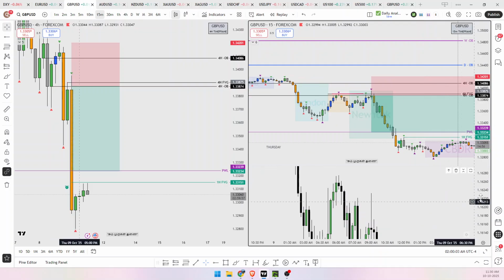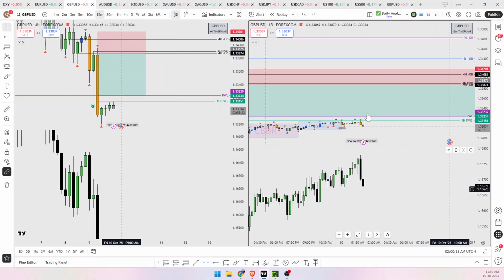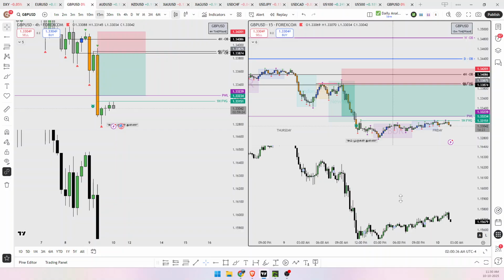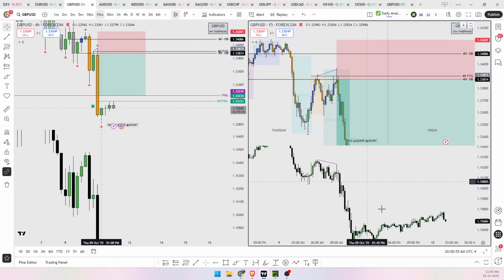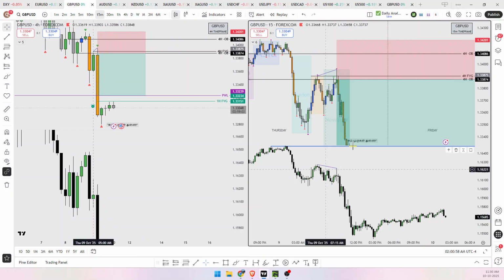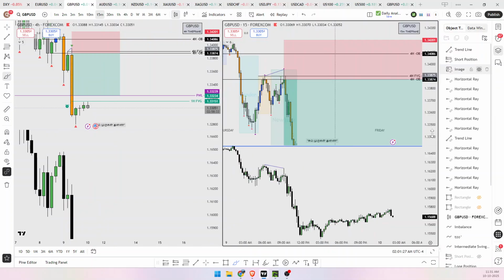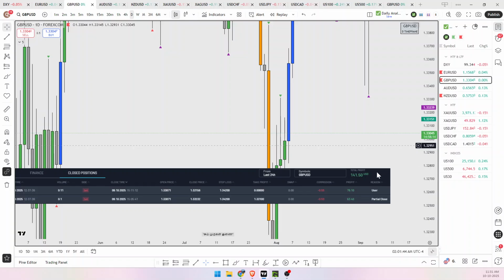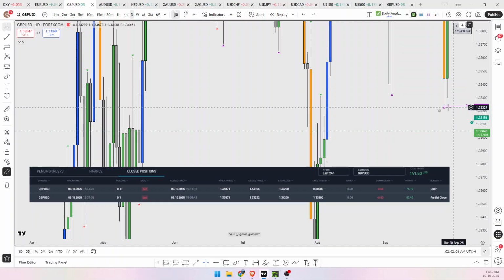17. GBPUSD (09/10/2025)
KL : 4H -OB || Result : +2 R